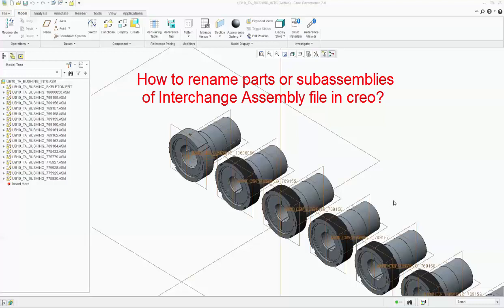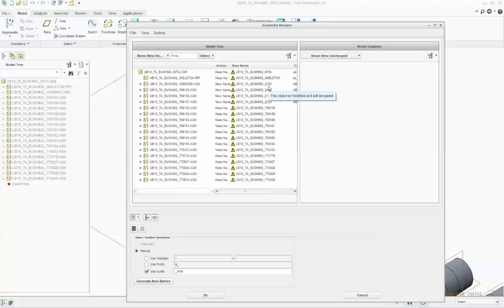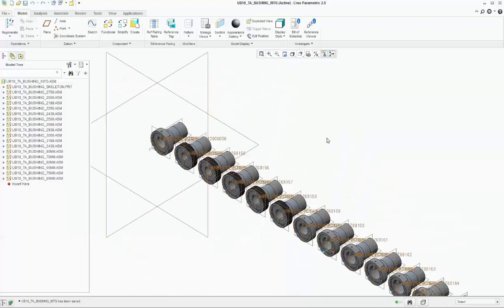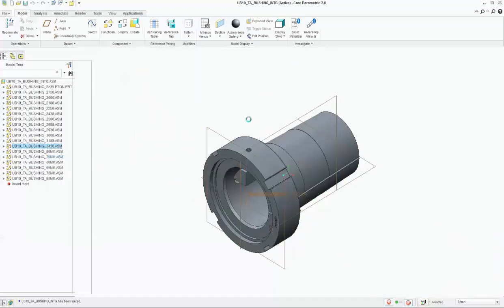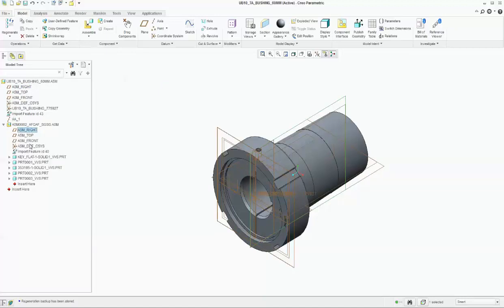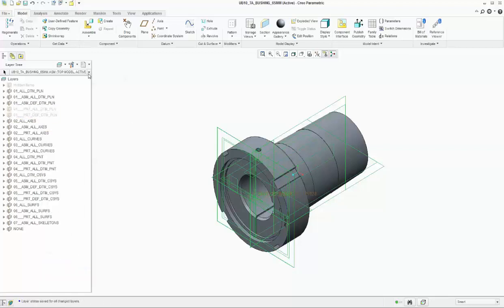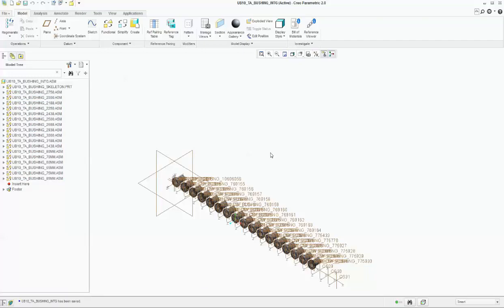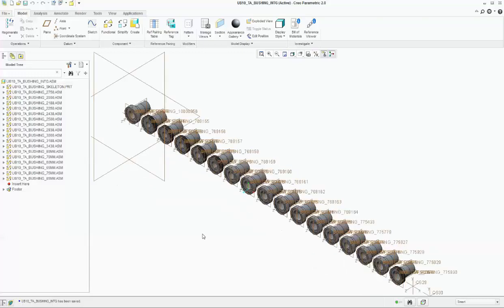CR03 How to rename parts/subassemblies of Main interchange Asm file-part2 VIRTUCADD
Danke! ◉‿◉